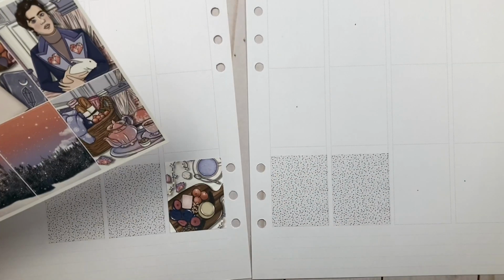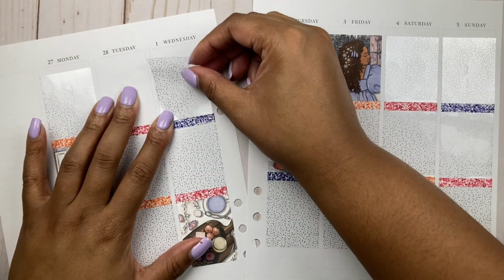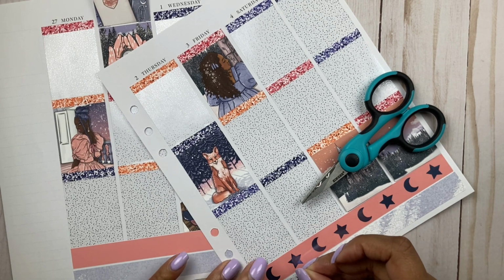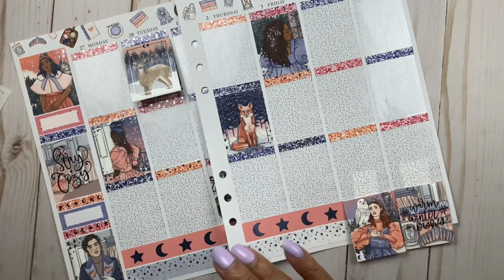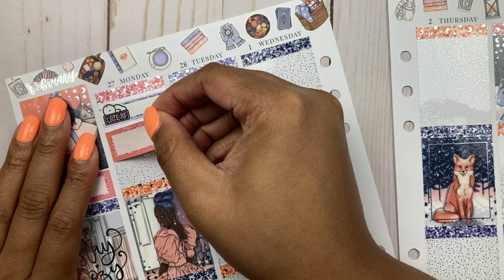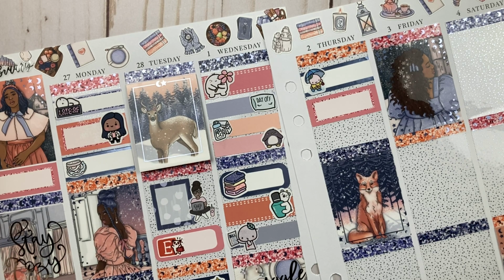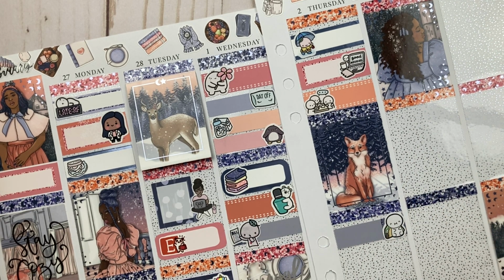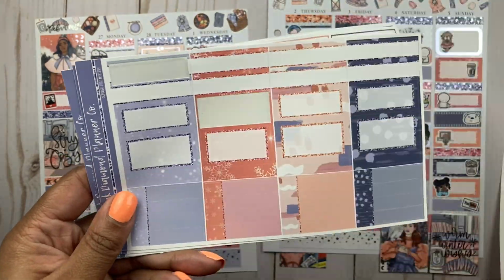Plan with Me | Pink Diamond October 2022 Mystery | Hot Mess of a Voiceover and Random Chat...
Plan with Me | Pink Diamond Planner Co October 2022 Mystery | Random Chat and Updates...

PLAN WITH ME: Today, I am memory planning for the week of February 27th in my Aura Estelle A5W Cloud using my Caress Press inserts. I'm planning this week using this PDPC October 2022 Mystery kit. For foil, I used a periwinkle blue foil bundle from Scribble Prints Co. It matches this kit almost perfectly and the color is just so gorgeous. I definitely feel rusty in regards to voiceovers and to be fair, iMovie has not been super supportive of my PWM video pursuits. UGH! Either way I hope it gives you a good laugh at least.

CODES & DISCOUNTS

FREQUENTLY USED STICKER SHOPS:

Carlea Plans
Ohana Story
XOXO Prints
Pumpkin Paper Co
Paper Bits Co

FILMING EQUIPMENT & ACCESSORIES INCLUDED IN VIDEOS**

I use the iPhone SE (2nd generation) to film and edit my videos!
Cash Tray
Table Top Studio Lighting
Rode VideoMic ME-L (used for PWM voiceovers):
Slice Cutting Tool
Phone Ring Light and Stand
Pilot Precise V5 RT Pens
Erin Condren Monthly Planner (seen in Budgeting videos):